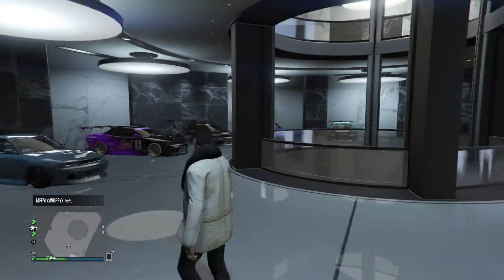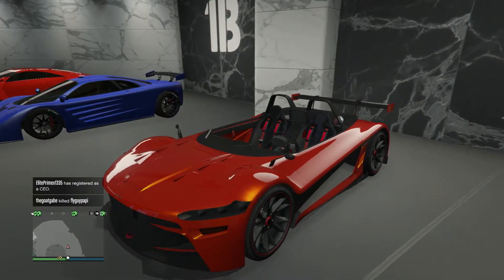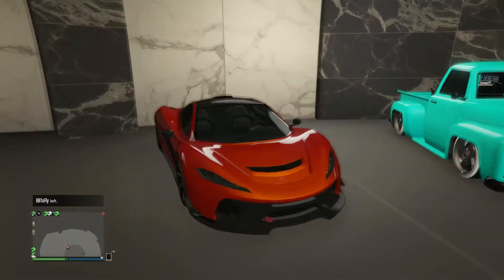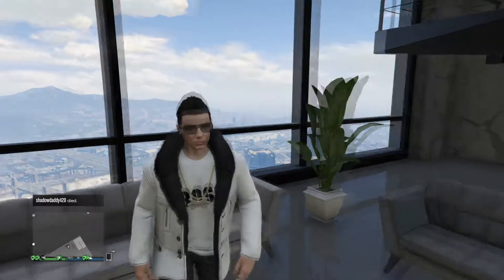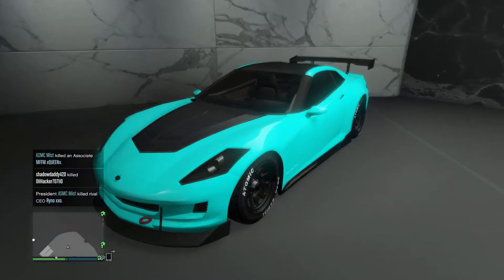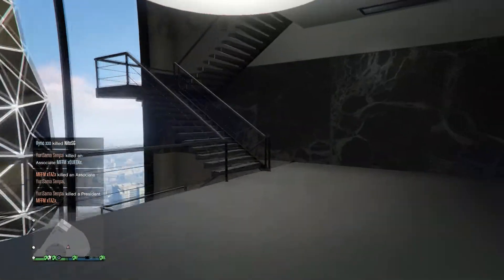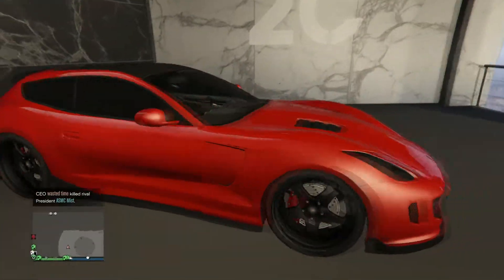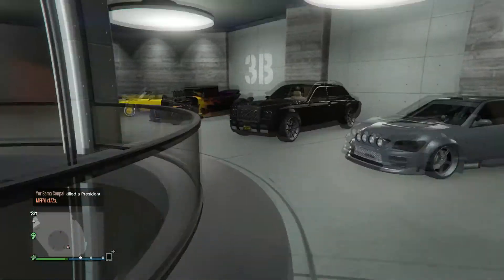Gta 5 Online #1 Garage Showcase 60 Car Garage!